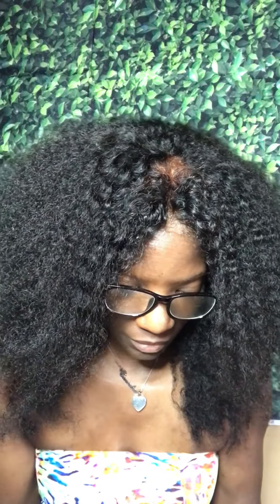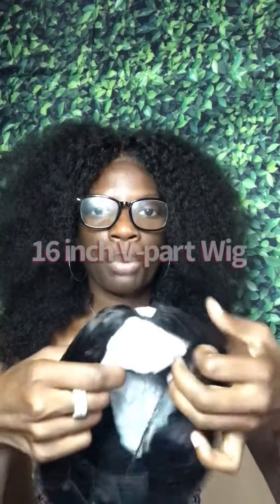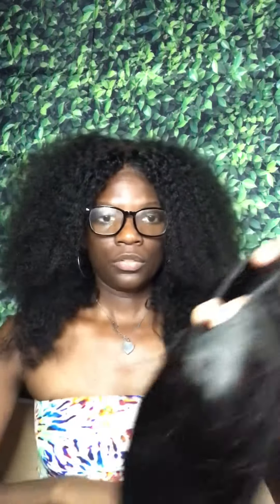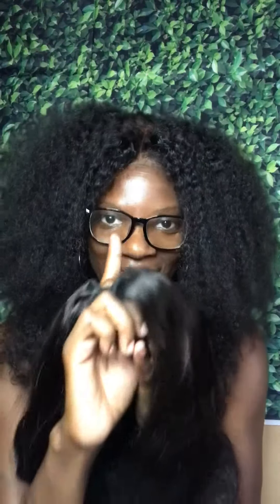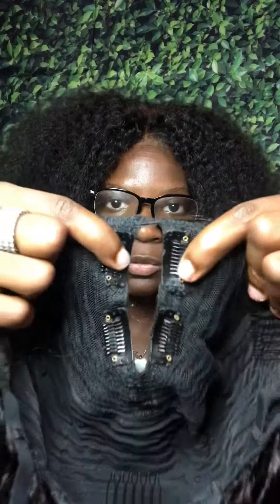Amazon V-part Wig Review